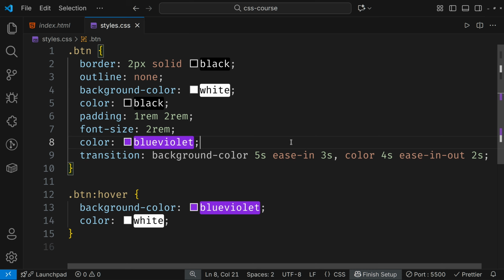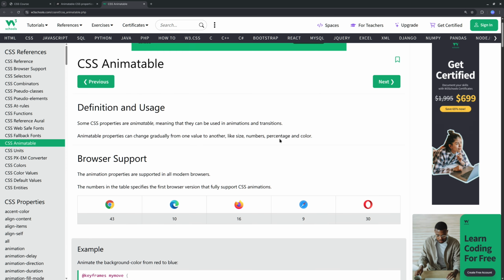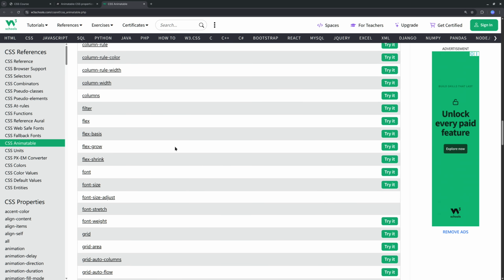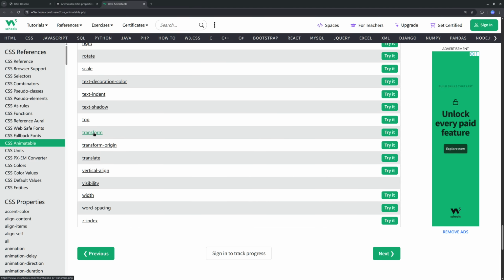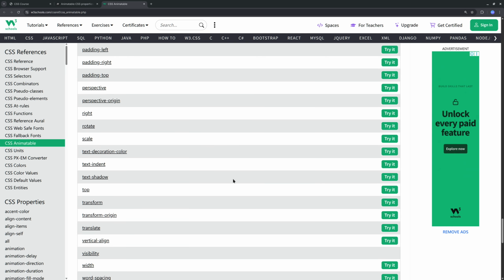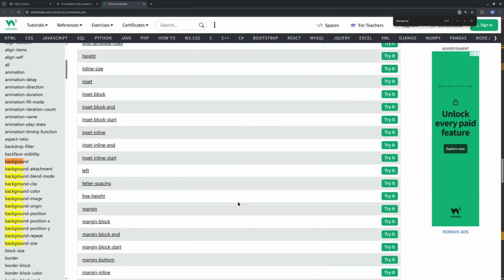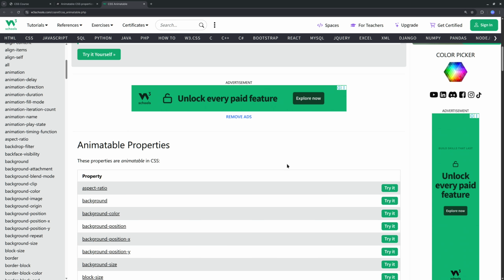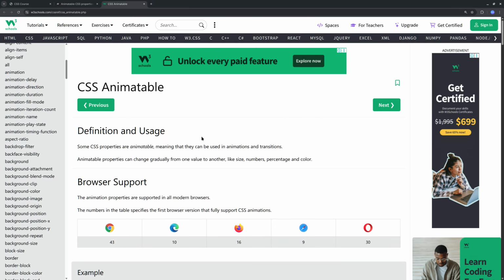CSS Animatable Properties & Performance: What to Animate (and What to Avoid)!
Supercharge your web animations by understanding which CSS properties can be animated—and which ones slow your site down! This video breaks down the full list of animatable properties like transform, opacity, color, background, and more. See real examples comparing smooth GPU-accelerated animations with choppy, inefficient effects. Learn essential performance tips: discover why modern browsers handle some properties better, how to avoid layout thrashing, and which animation strategies deliver the best UI experience for users. Perfect for anyone wanting pixel-perfect motion with optimal site speed!